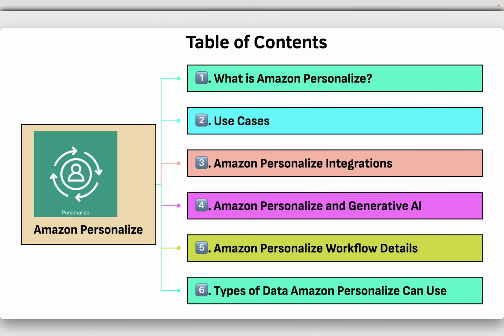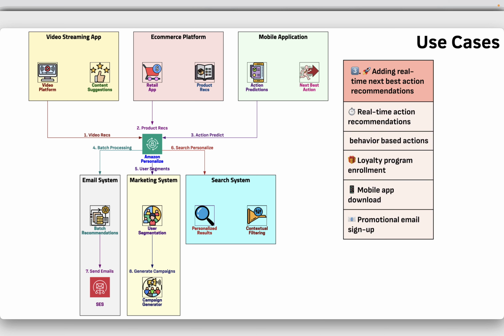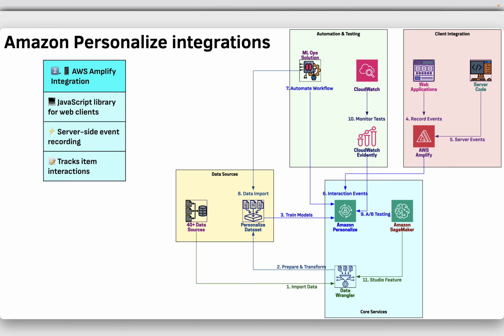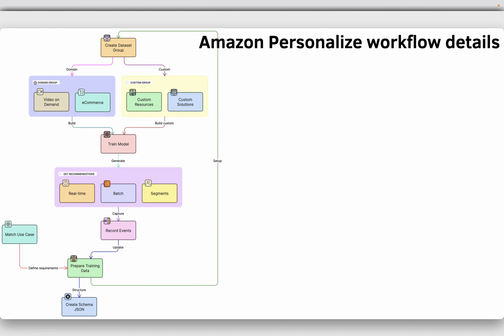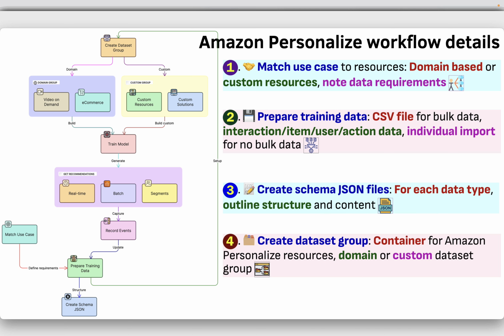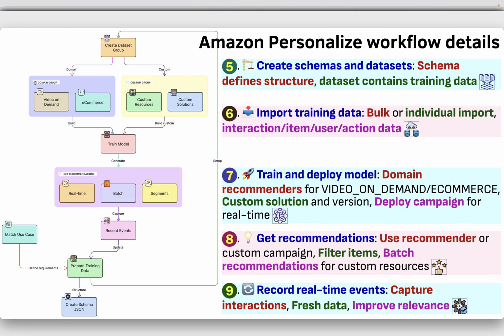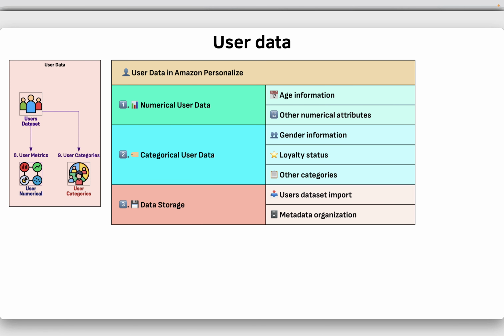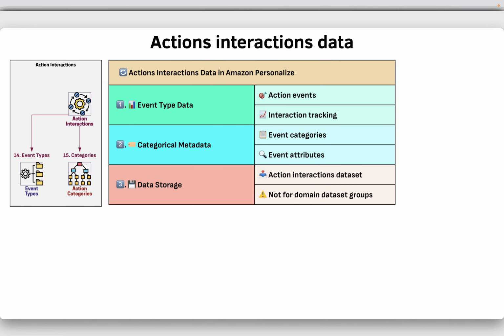Amazon Personalize - V1